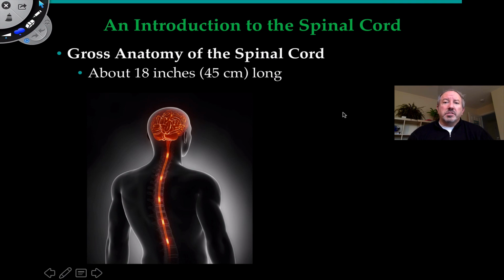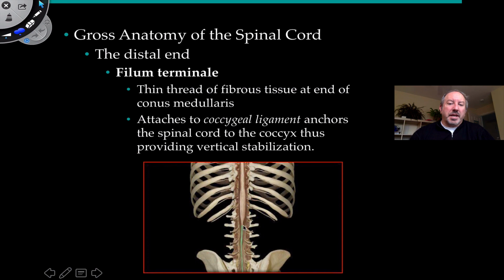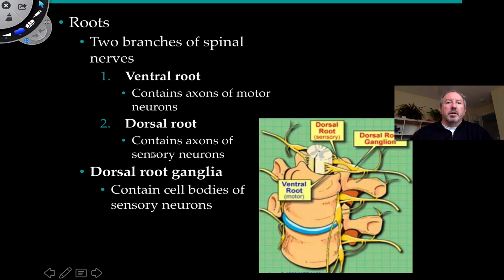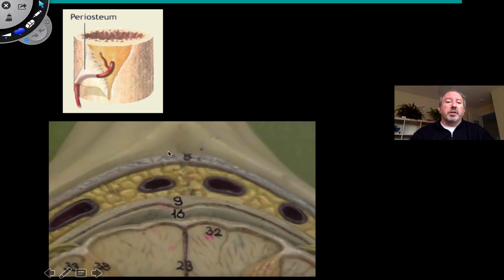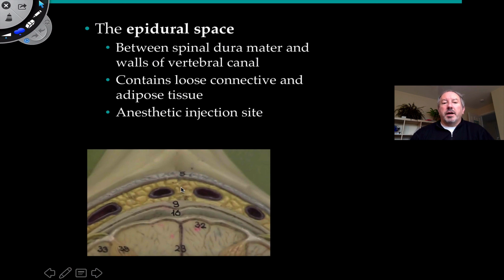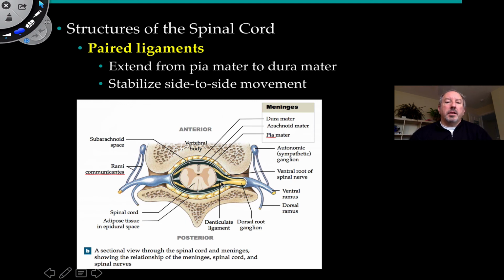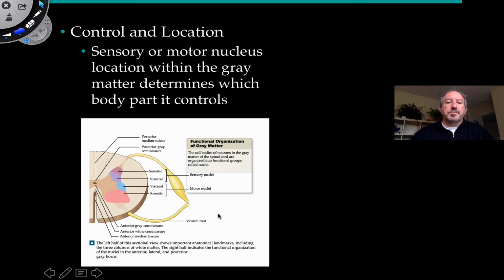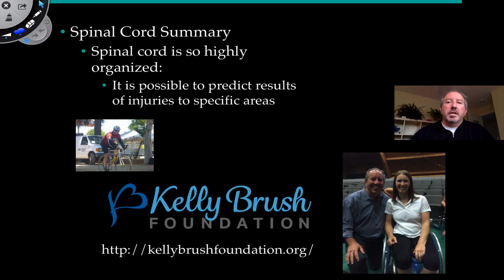The Spinal Cord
This video is a basic introduction to the anatomy and physiology of the spinal cord.